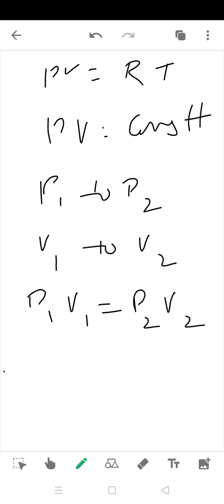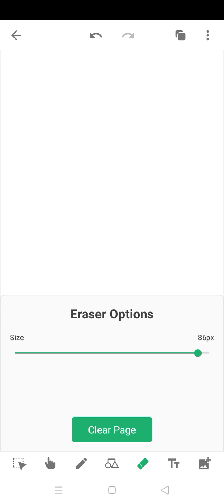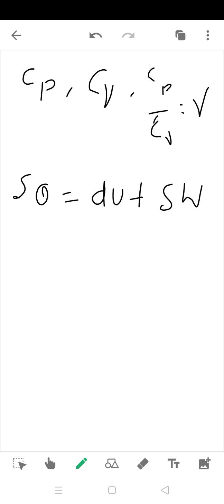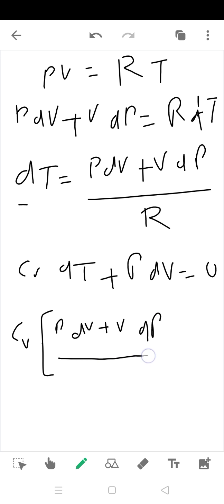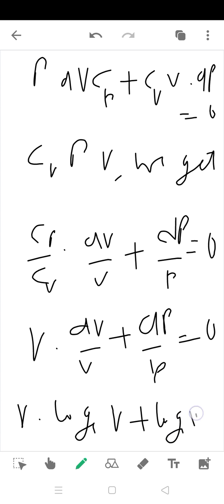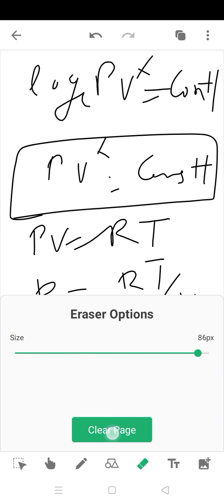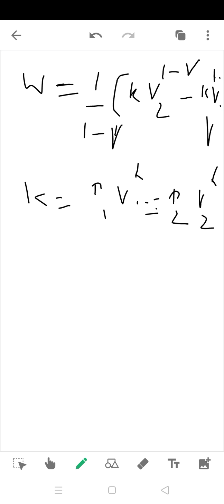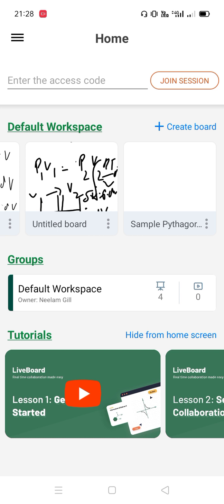January 11, 2021